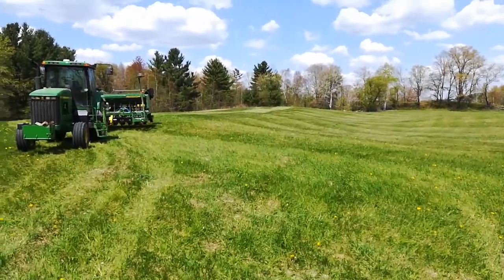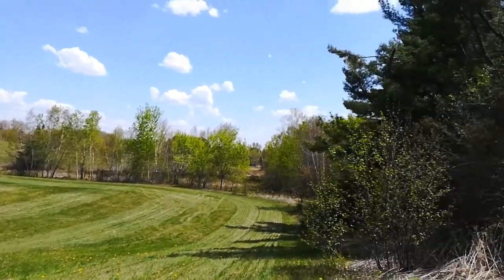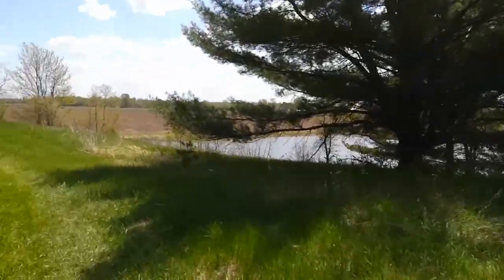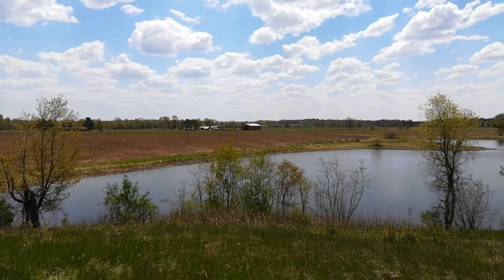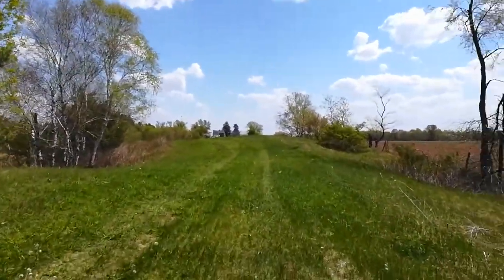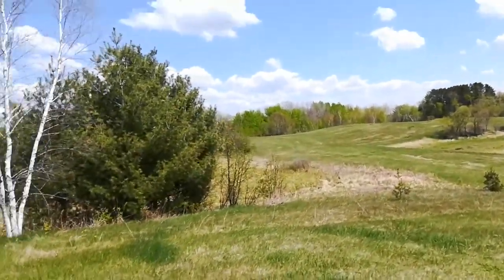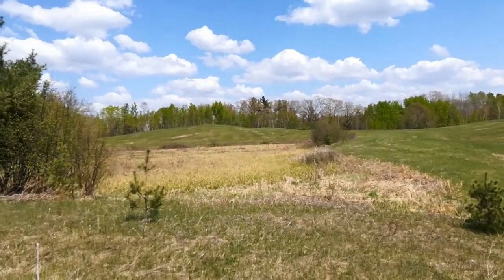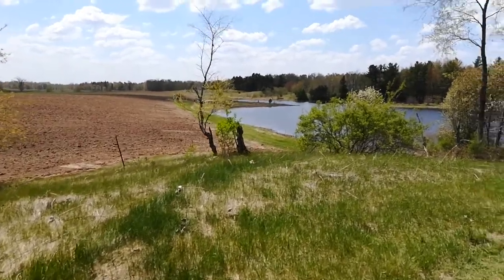Torgerson Pasture - Walking Around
Almost all our ground is flat(ish). This new piece came up for rent and part of it has some pretty steep hills. Those areas are going to stay in pasture; my  neighbor has said he'd like to graze sheep there.